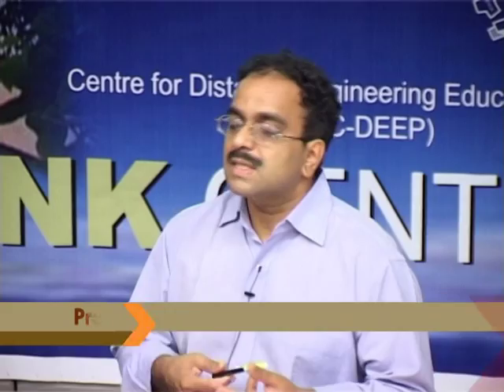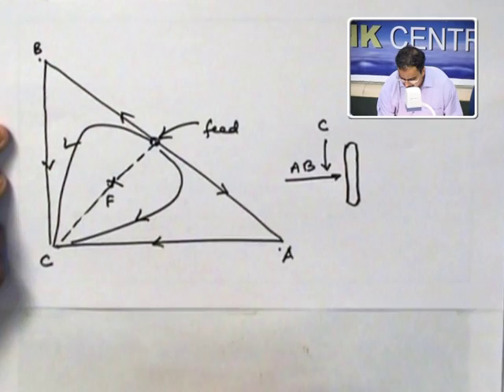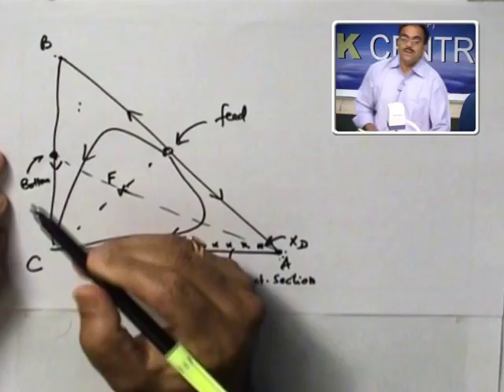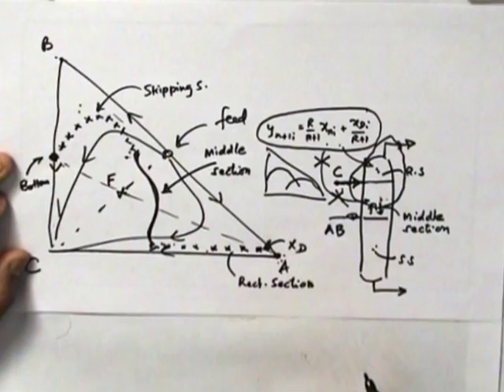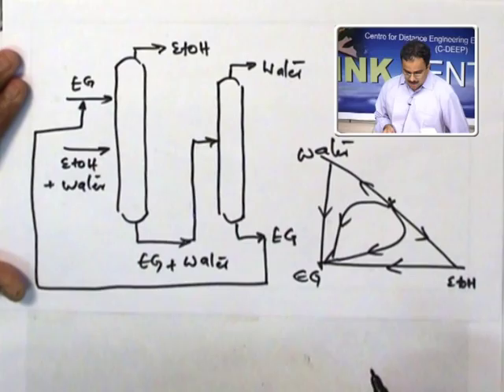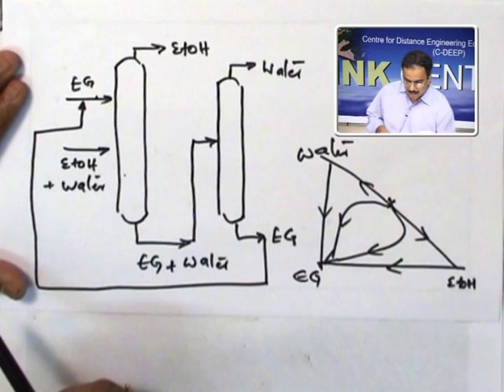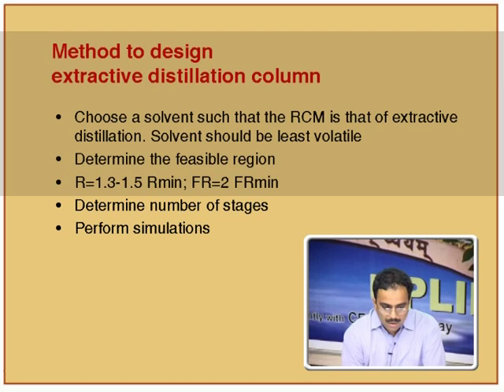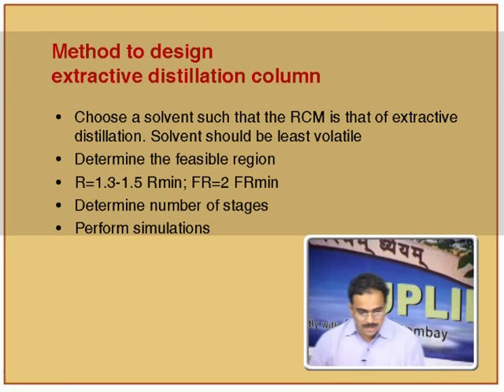ADS L8B Conceptual Design of Distillation Systems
This is Part B of 8th session of Advance in Distillation System workshop arranged for teachers. It was delivered by Prof. Sanjay Mahajani from IIT Bombay.

In this session he talked about Conceptual Design of Distillation Systems, Extractive Distillation, minimum ratios for extractive distillation, material balances in different sections and feasible region on RR vs FR plot.